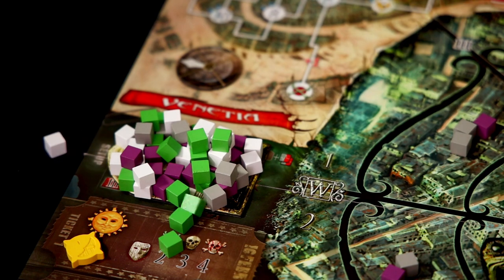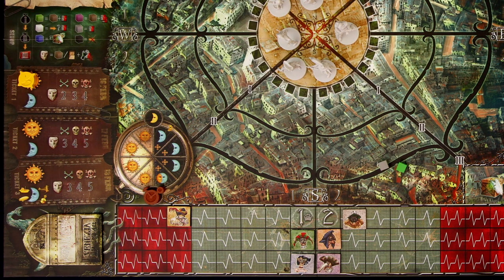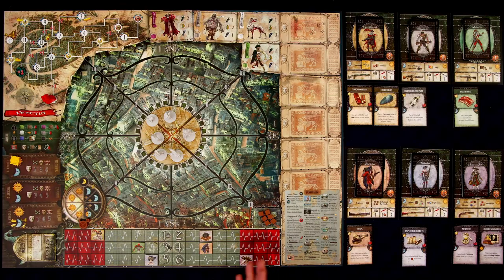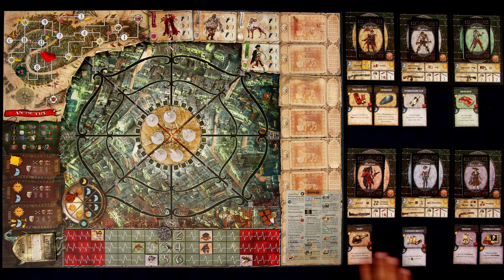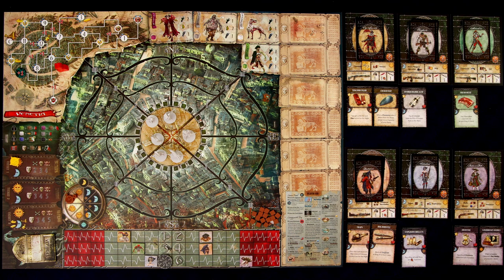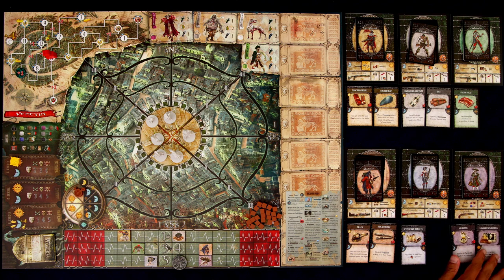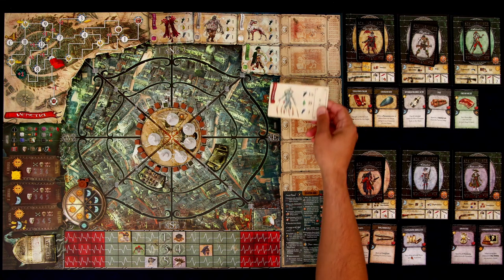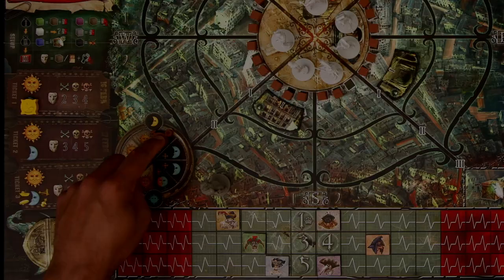Carnival Zombie Second Edition | PART 1 | How to Play | Full Board Game Playthrough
In this video I teach you how to play and complete a playthrough of the cooperative board game Carnival Zombie Second Edition.

00:00 Introduction
01:11 Setup
02:11 The Story So Far...
08:01 Sunrise
08:52 Event
09:43 Day One
19:17 Sunset